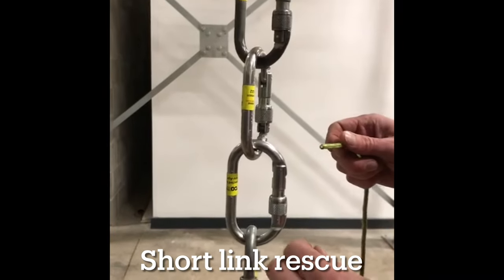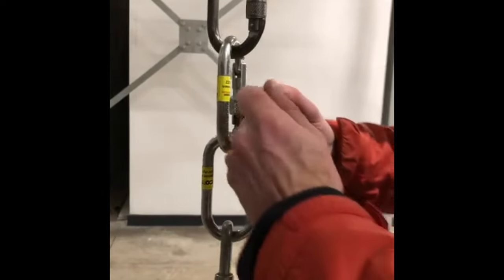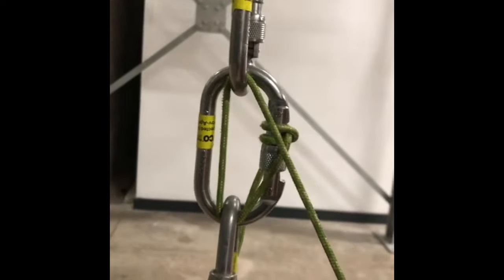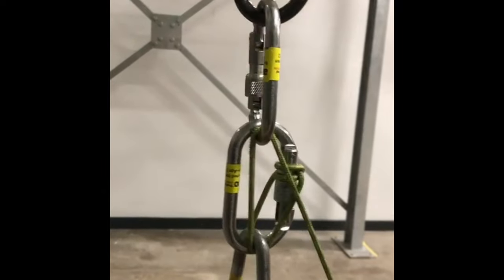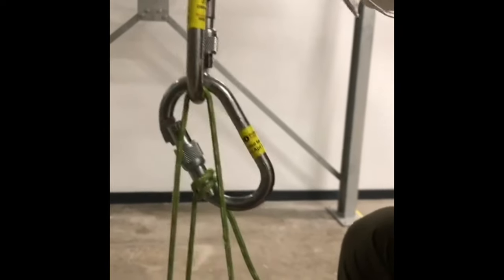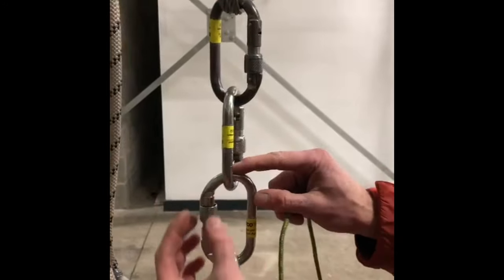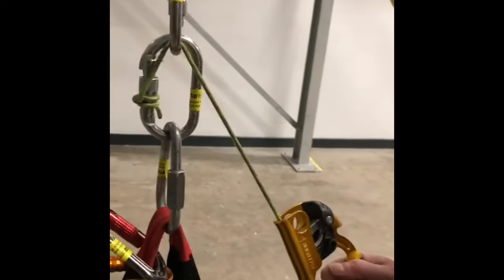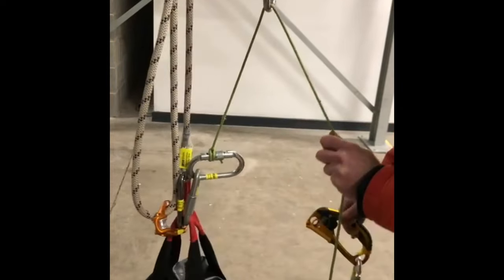Work at Height: Tech Tip - Short Link Rescue (Option)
Take a look at this tip for releasing a casualty from a very short, hard (metal) link using rated cord. It’s good to have options when presented with a difficult rescue situation!.